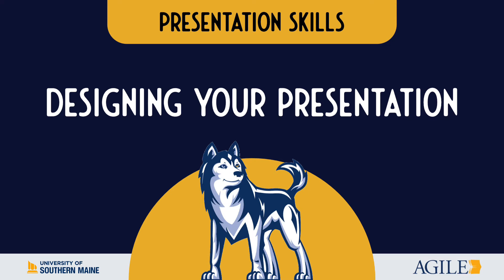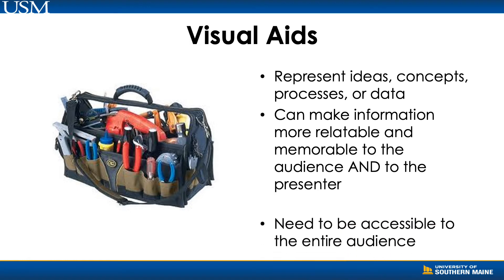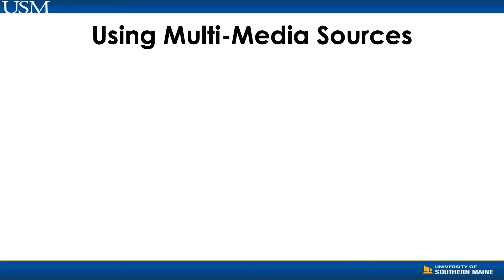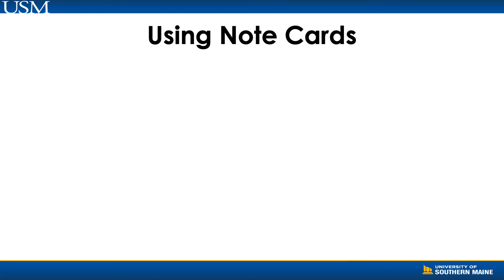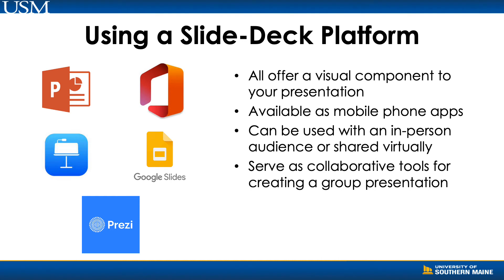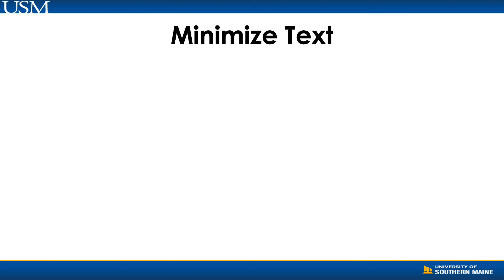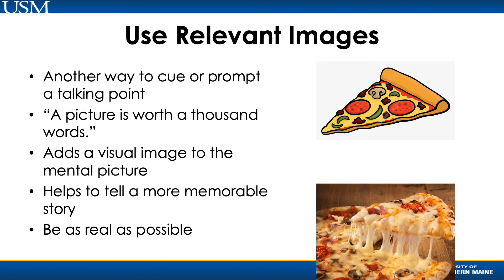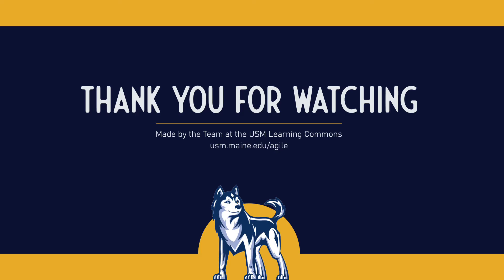Presentation Skills: Designing Your Presentation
Welcome to our video series on presentation skills. In this video, we'll share thoughts and considerations for designing your presentation.